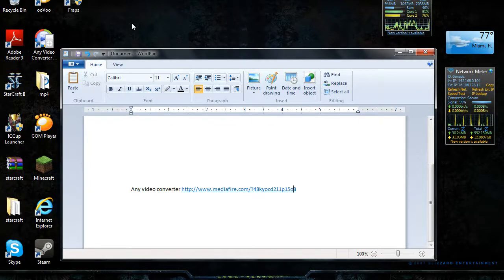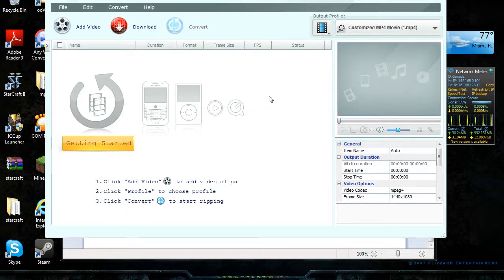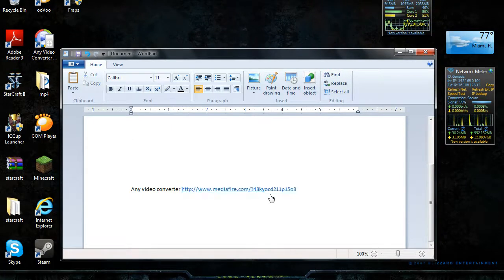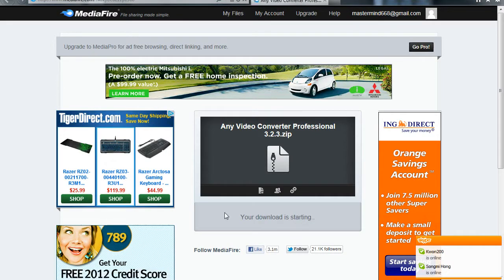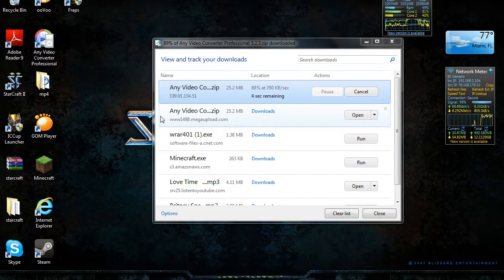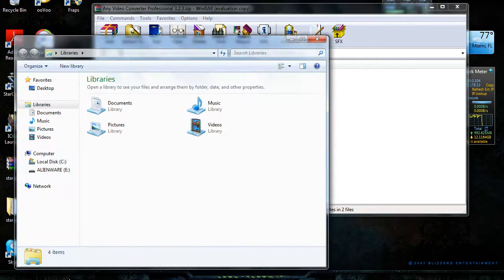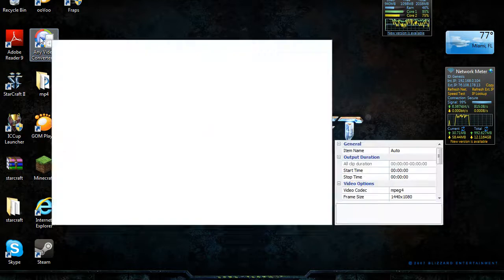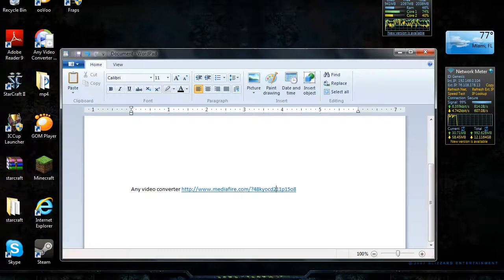How to get Any Video Converter for Free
This is a tutorial on how to get AVC for free. This is sort of a cracked version but it works! if it dosnt, plz comment and ill see whats wrong thnx!